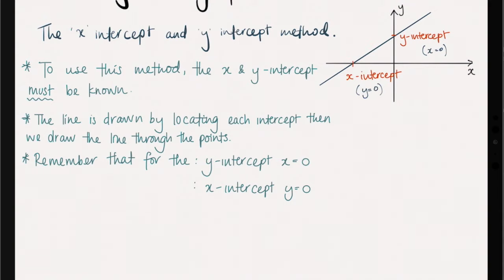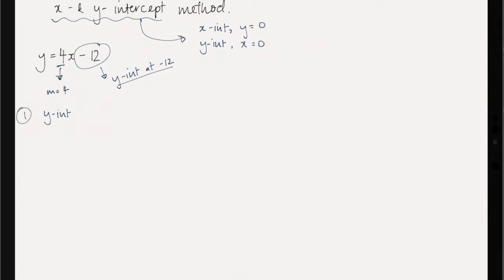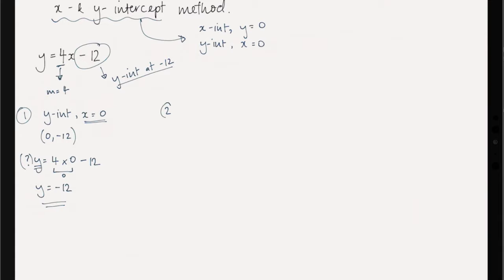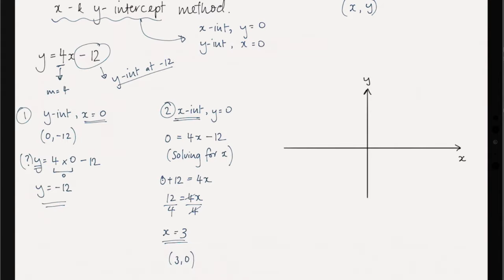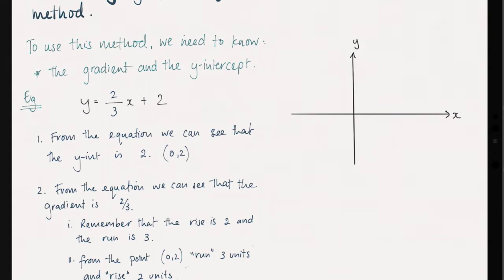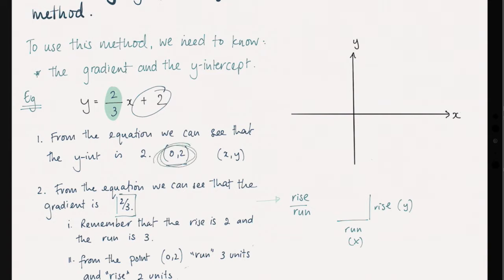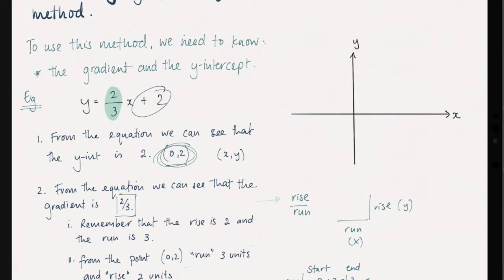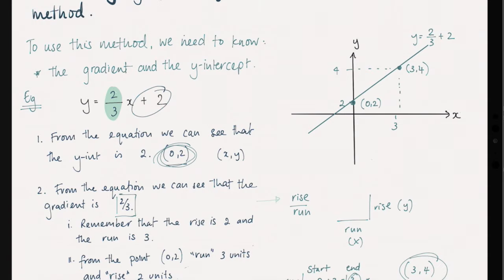3 Sketching graphs using the x and y intercept method